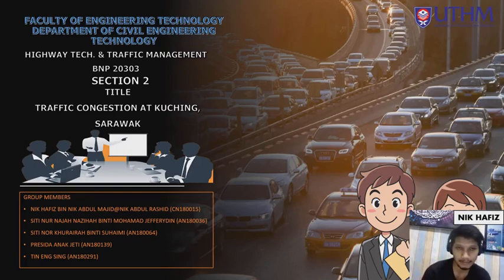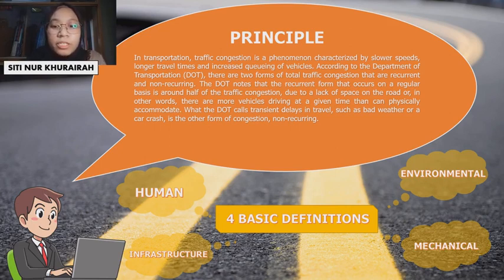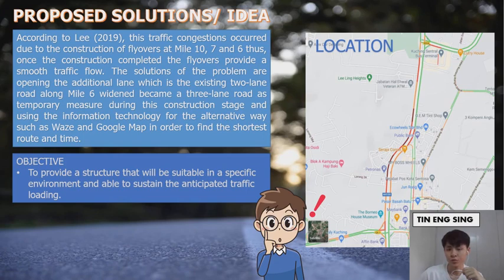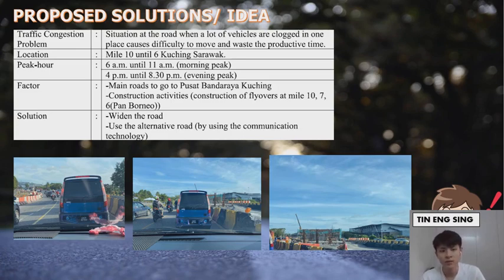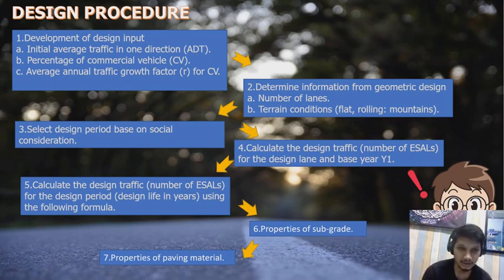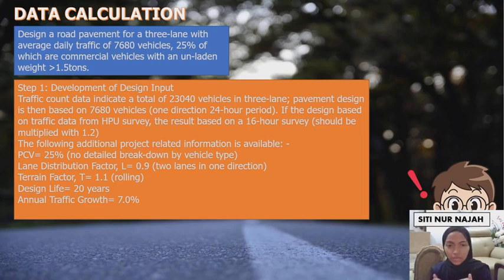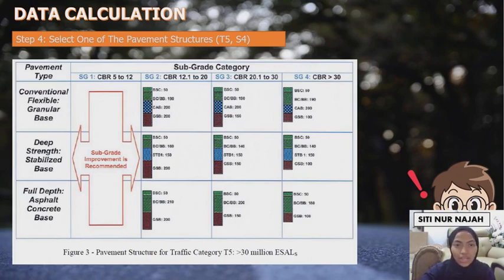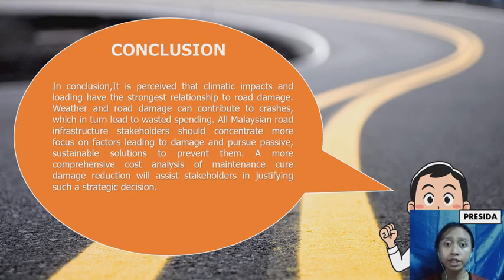TRAFFIC CONGESTION AT KUCHING SARAWAK